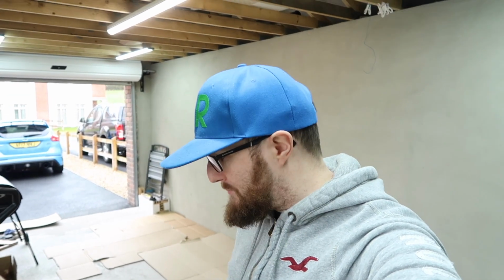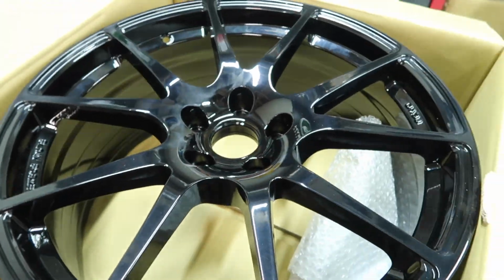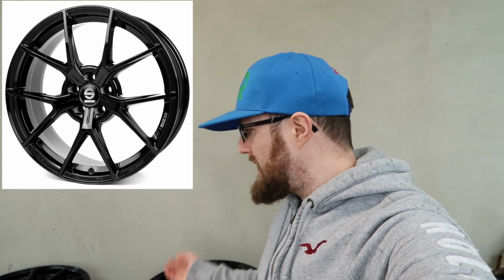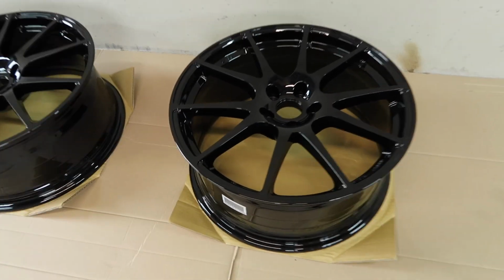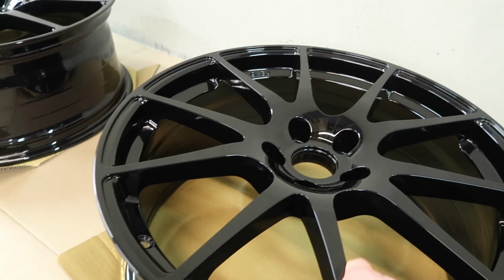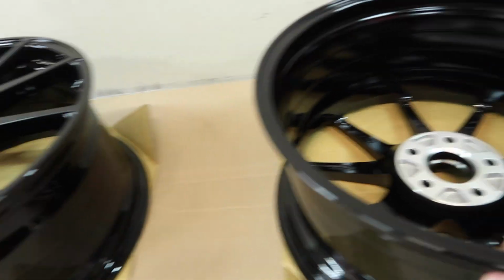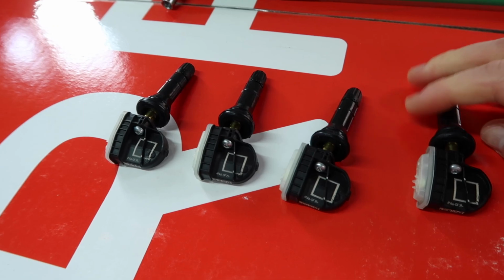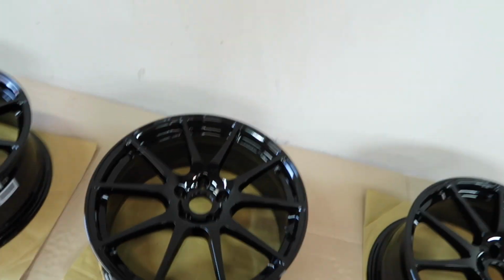NEW REVO RF019 WHEELS! | FOCUS RS | WHEEL PREP, CHAT AND TPMS!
My Focus RS is getting new shoes!

Since getting my Ford Focus RS MK3, I have had a change of wheels in mind. The car had all the spec I wanted other than the forged wheels so I figured I would go for it and look into wheels further down the line.

The standard RS wheels have grown on me in terms of looks but cleaning them is a nightmare because of how close the spokes are together!

So I have been looking for new wheels that are of an open spoke design for cleaning and just general looks, black because I like black wheels on the RS and also lighter weight to give a performance gain.

The Ford forged wheels are a good option, about a kilo lighter than the standard wheels but are not cheap to buy unless getting them used (not that cheap) so I kept looking.

The OZ Ultraleggera HLT are well regarded, having been sold by Mountune for a time.  These are about 3KG lighter than the stock wheel and look good but are rather expensive.

With cost in mind, I looked at Sparco as I had a great set of wheels from them on my Fiesta ST and are budget but still quality, being made by OZ Racing. The Sparco options look awesome but they are not a light wheel at all, in fact they weigh about the same as the standard RS wheels.

The Revo wheels came to my attention as ticking all the boxes - black, open spoke design, look great AND are a proper light weight wheel coming in at 10KG - only a touch more than the OZ Ultraleggera HLT which are 9.3KG without having such a big price tag!

I decided to go for them but the pandemic caused a lot of delay and it was essentially winter by the time I received them. Revo also went through a new manufacturer and a design update, specifically the wheels are no longer basic cast wheels as the original RV019 were but are now flow formed (hence the new designation RF019!) meaning they are a stronger construction similar to the OZ wheels!

I am super happy with getting the latest version of the Revo wheels and in this video, I get them prepped for receiving tyres after discussing both why I went for the wheels and also having a brief discussion about tyre choices!

I use Gtechniq Panel Wipe and C5 Wheel Armor to ceramic coat the wheels (using Turtle Wax microfibres!) and then I install a new set of TPMS valves and sensors from Ford!

Revo say about the new RF019 wheels:
LIGHTWEIGHT. STRONG. FLOW FORMED.
The RF0 wheel is a flow-formed alloy that's lightweight yet exceptionally strong, designed in-house at Revo HQ in the UK. Flow forming is one of the most advanced manufacturing technologies to enter the wheel industry. Flow Forming Technology involves the application of pressure to the inner barrel of the wheel while spinning and after it has been cast. This process stretches and compresses the aluminium, which increases tensile strength. In this respect, the process shares similar properties to those found in the forging process. The final product is lighter, stronger, has increased elongation, and much greater shock resistance as well as an increased load capacity over regular cast wheels.

Whilst the RF0 wheel shares a similar design concept to our previous generation RV0, the more advanced manufacturing process offered through flow forming allows for more definition in the design, particularly noticeable in the spokes and rim edge fillets.

By reducing the weight of your wheels 'unsprung weight' your suspension starts to have a much easier time. Each bump can be controlled more quickly and easily. This helps keep your tyre in contact with the road for longer, which is obviously great news for car control and braking. Reducing the rotational mass has its benefits too.

A classic/timeless motorsport look featuring an embossed Revo logo and branded centre cap to compliment the subtle styling.

Available in a choice of Gloss Black & Matte Anthracite.

TPMS valves and sensors that I used: